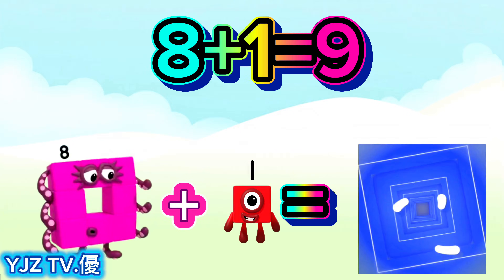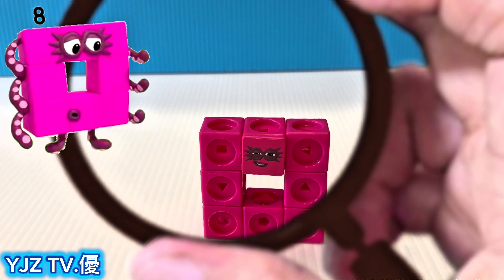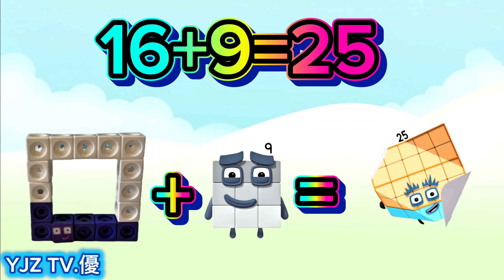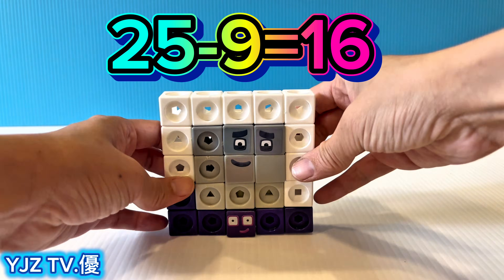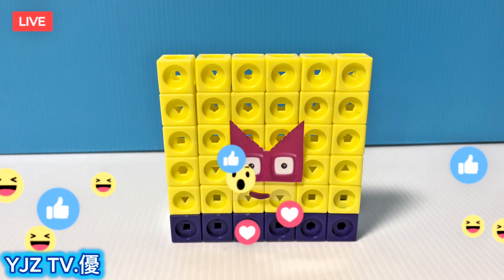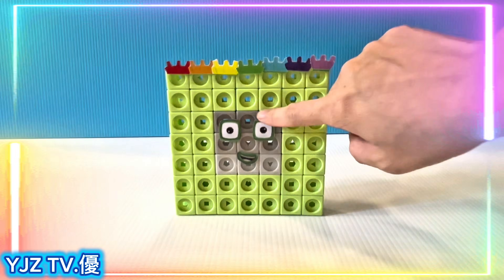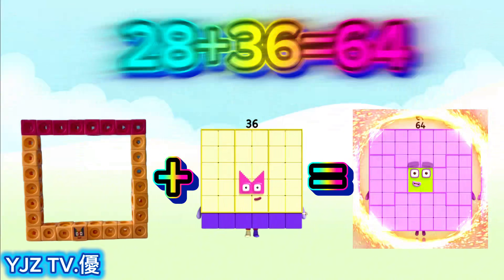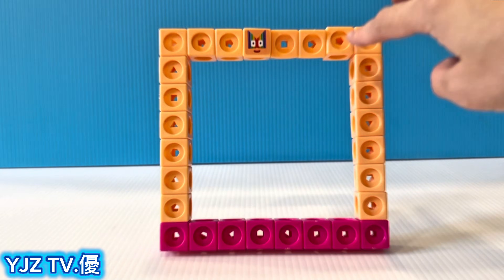numberblocks 1-100 Square with holes club numberblocks toys learning math Addition multiplicationq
0:07 numberblocks 8+1=9
0:14 numberblocks 9-1=8
0:24 numberblocks 12+4=16
0:33 numberblocks 16-4=12
0:43 numberblocks 16+9=25
0:52 numberblocks 25-9=16
1:03 numberblocks 20+16=36
1:10 numberblocks 36-16=20
1:20 numberblocks 24+25=49
1:27 numberblocks 49-25=24
1:38 numberblocks 28+36=64
1:45 numberblocks 64-36=28
1:55 numberblocks 32+49=81
2:02 numberblocks 81-49=32
2:14 numberblocks 36+64=100
2:22 numberblocks 100-64=36